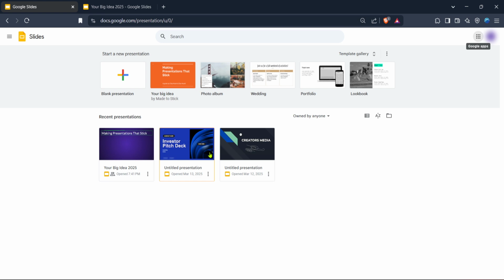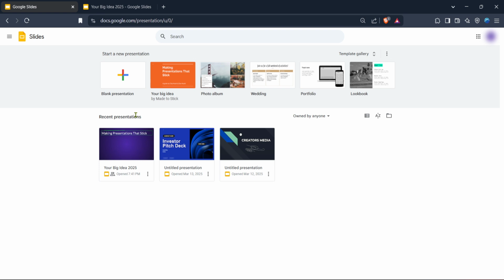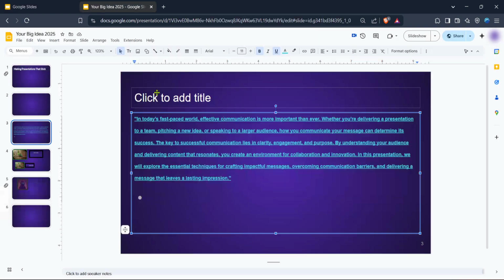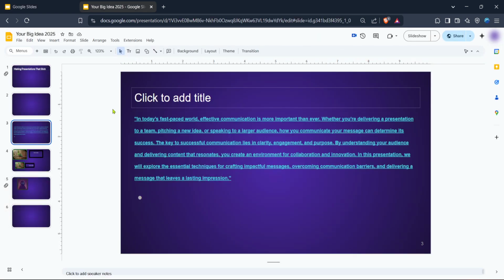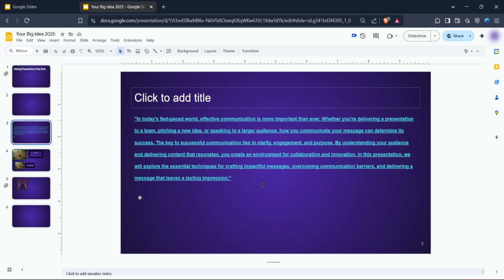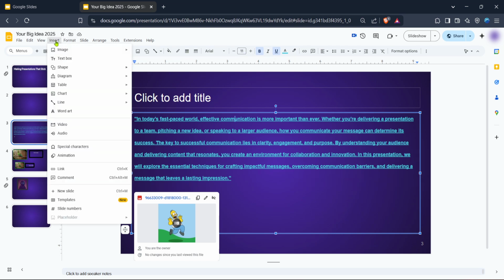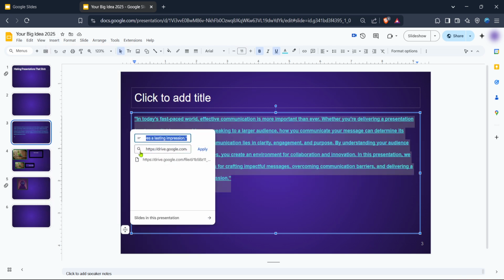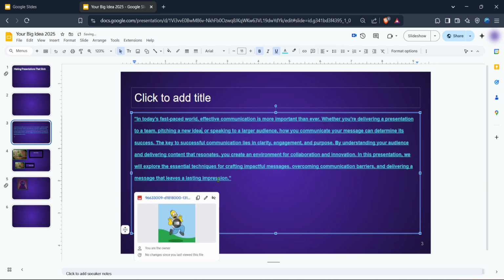How to Add Pop Up Content in Google Slides (Full 2025 Guide)